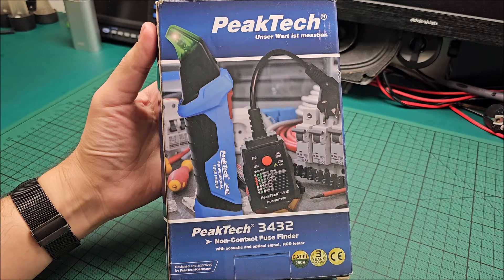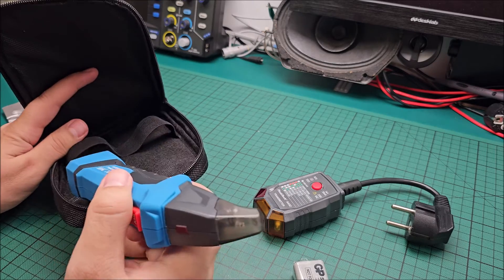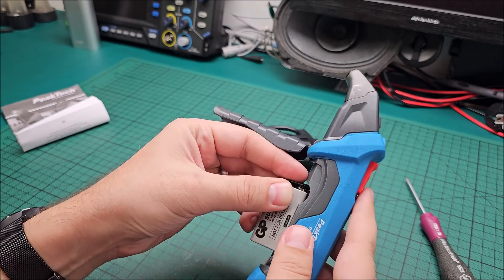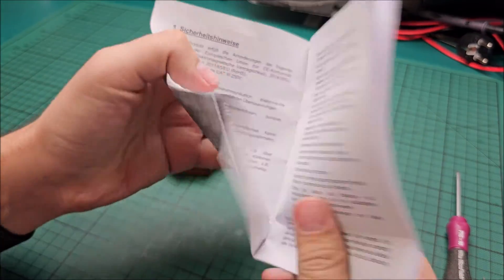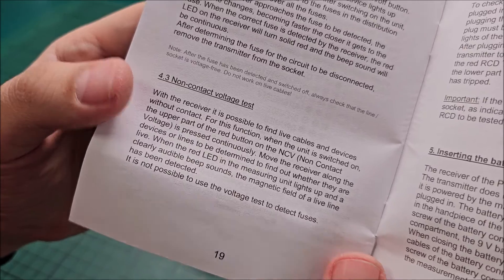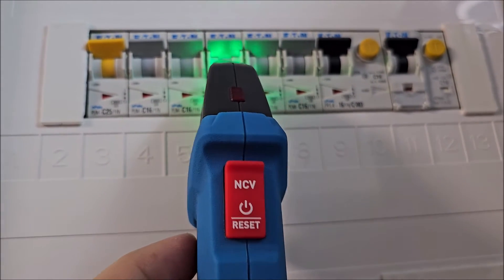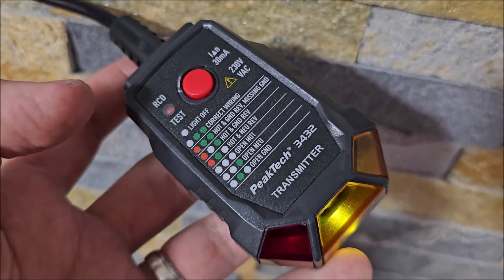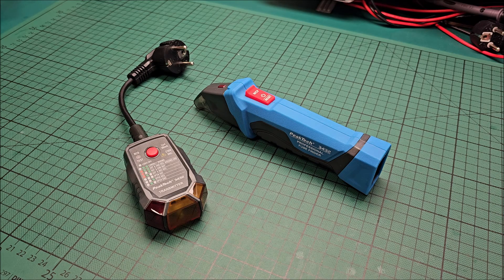PeakTech P 3432 Fuse finder with RCD tester - review and quick test